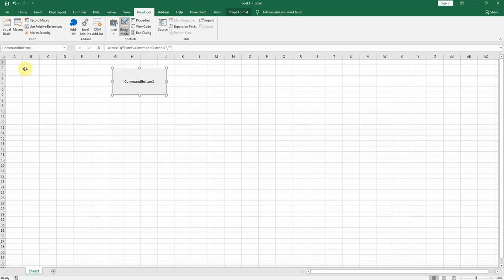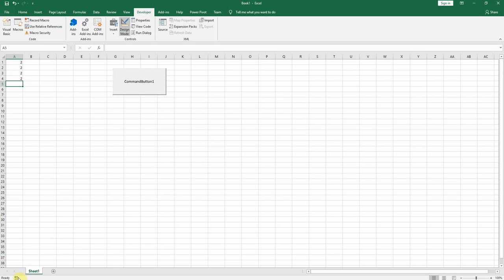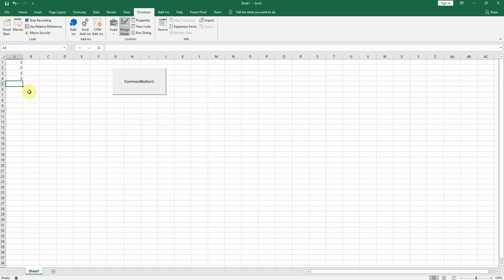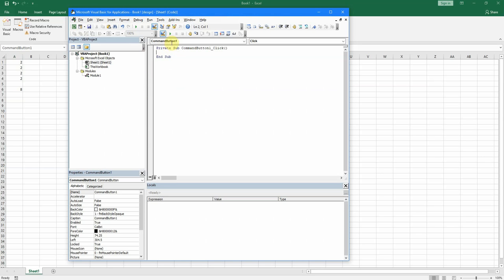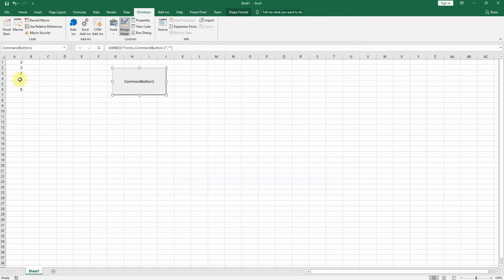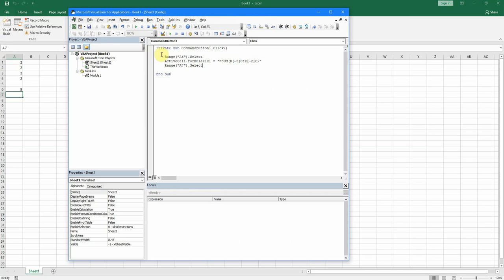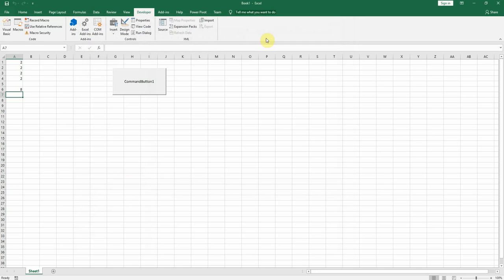VBA Tutorial 5 Change Formula For A Cell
Change A Cell's Formula